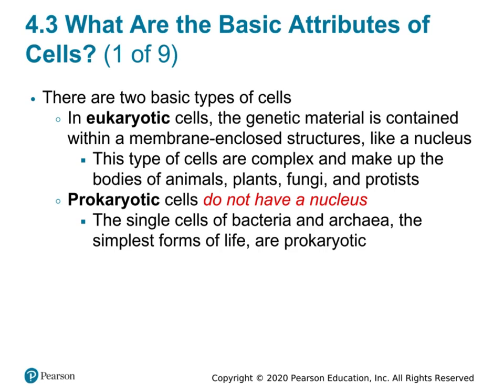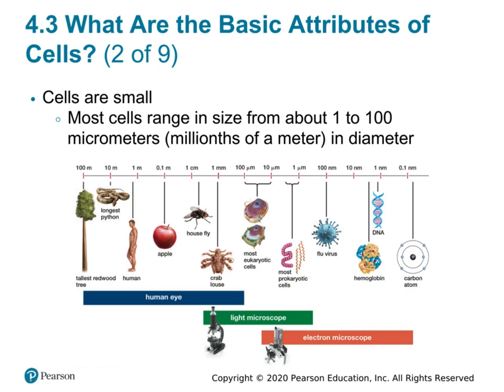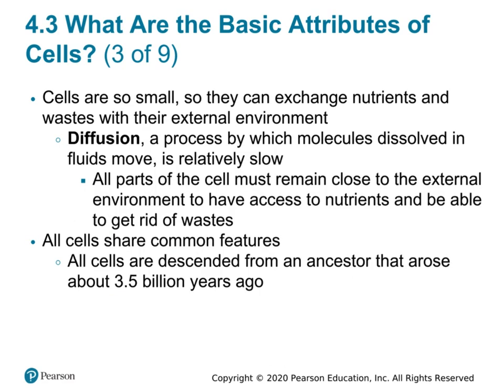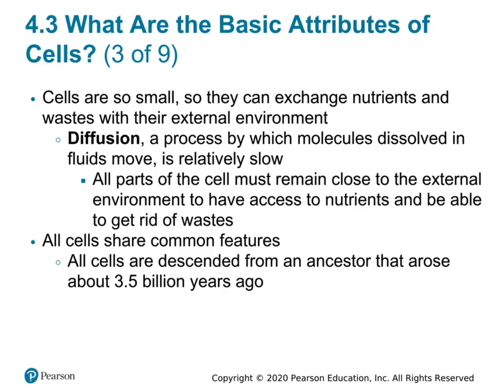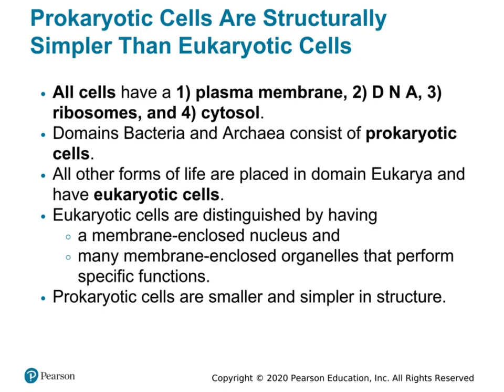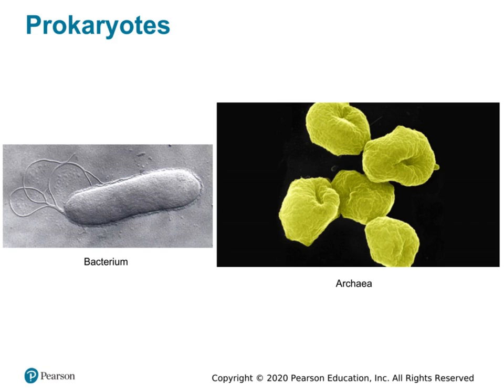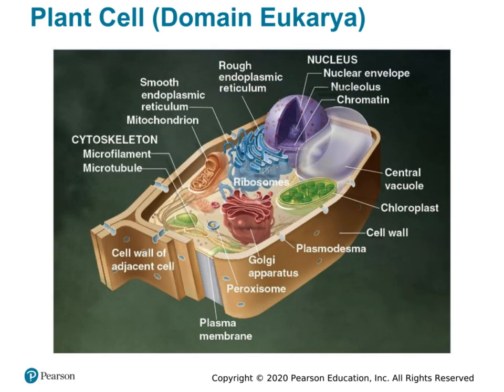BIOL 1111 Chapter 4.2